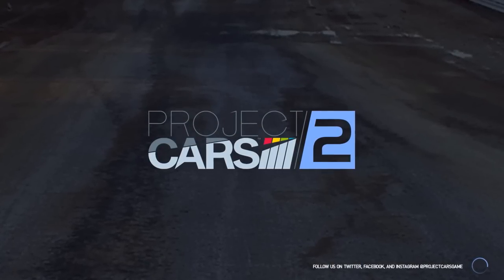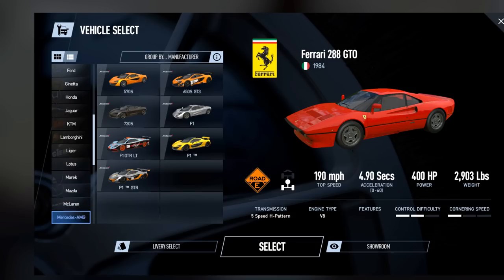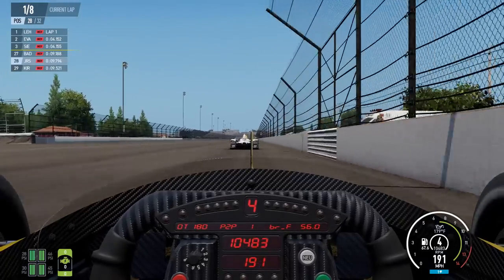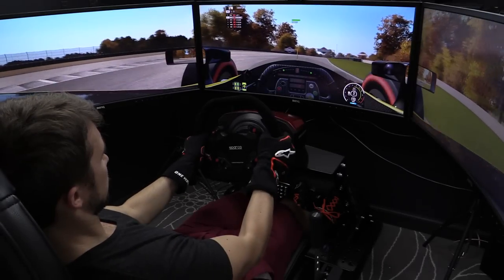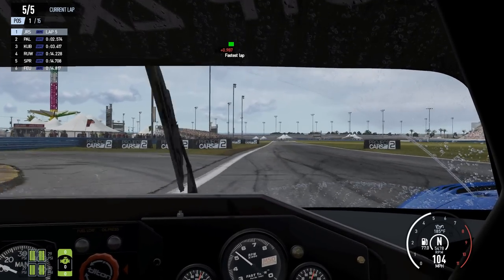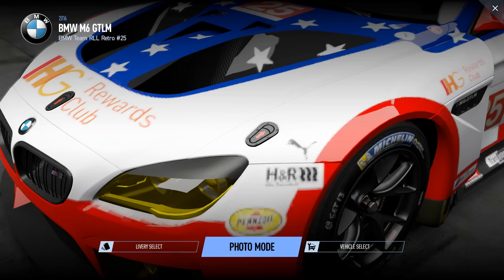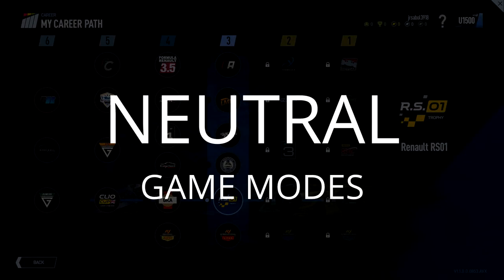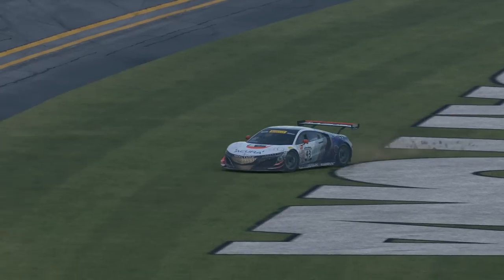Project CARS 2 Review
presents our Review of Project CARS 2.  Two years ago, Project CARS 1 was a big success with over a million copies sold in the first month alone.  But it didn't catch on with everyone, including us.

Which brings us now to Project CARS 2.  More cars, more (scanned) tracks, weather, dynamic tracks, and the list goes on and on.  So the question is, are all these updates enough to bring not only the original million folks, but millions more?  That's what we find out.

PROS
01:49 Menus / Navigation / Settings
03:36 Cars
04:25 Tracks
07:21 Physics
09:10 Force Feedback
10:14 Tuning
11:02 Weather / Date / Time of Day
12:00 Rallycross

NEUTRAL
12:43 Graphics
15:25 Sounds
17:15 Game Modes
18:23 Live Track 3.0
18:57 Damage Model

CONS
20:04 AI
21:14 Oval Racing

FINAL THOUGHTS
23:18